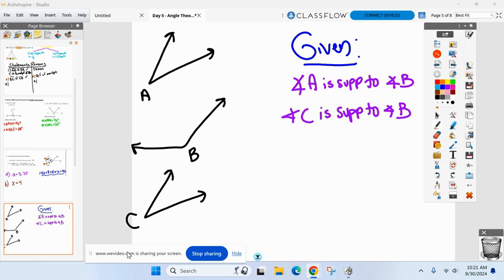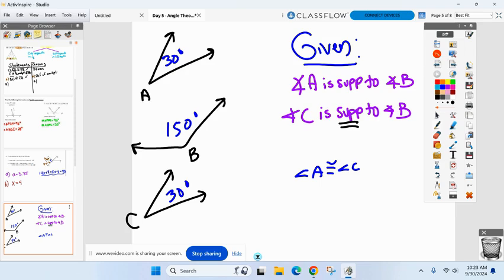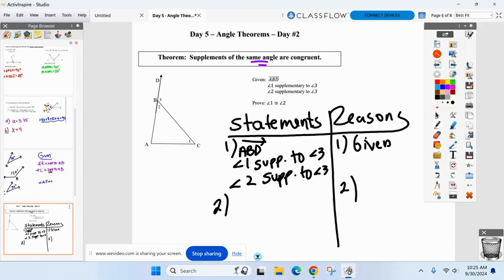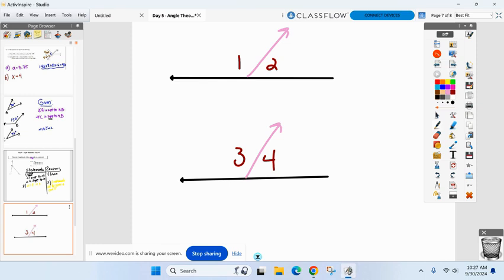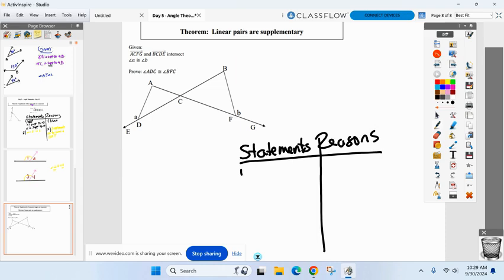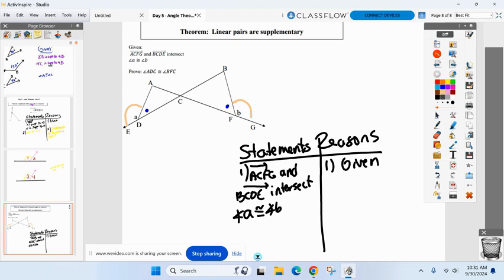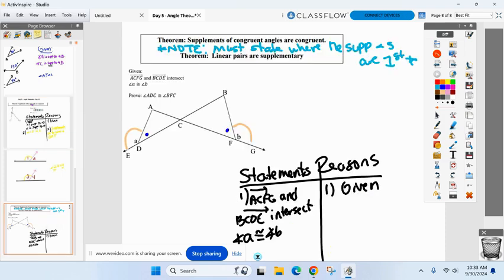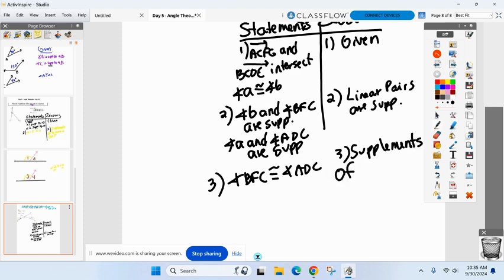Honors Geometry BC Sept 30th - Unit 2 Day 5 - Angle Theorems Day 2